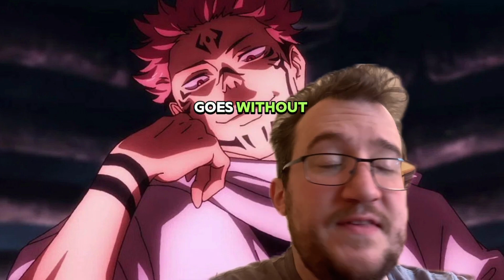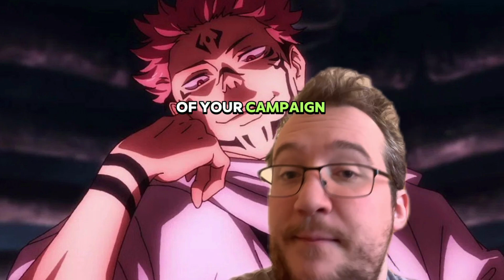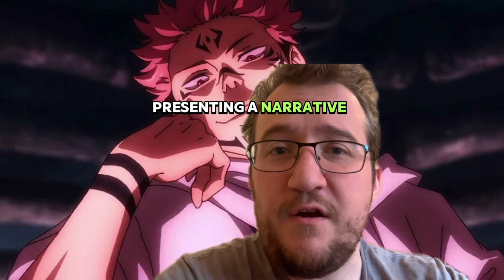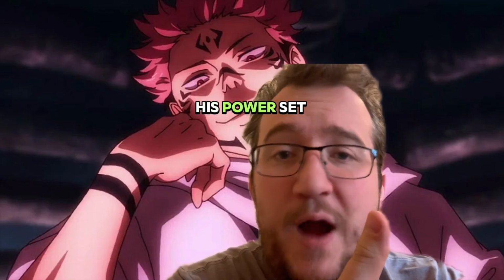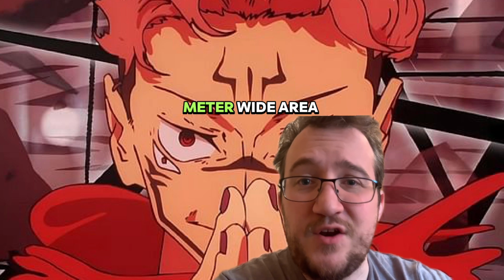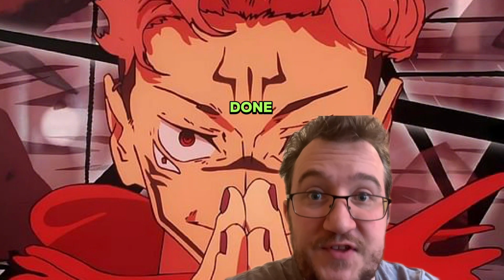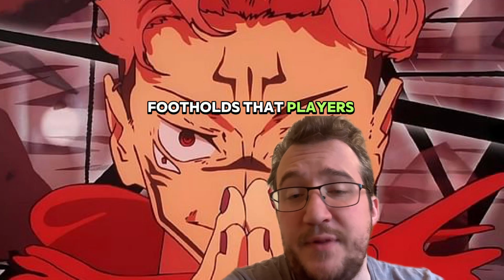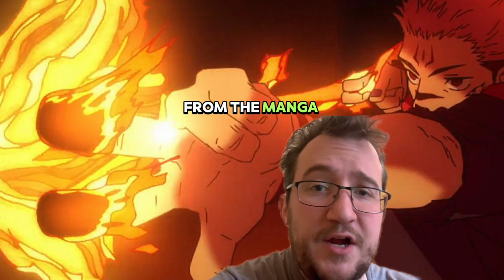Dungeon Masters: Going Full Sukuna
Credits Music, Don’t Fret by Quincas Moreira
Sukuna could make for a really challenging and fun boss fight.